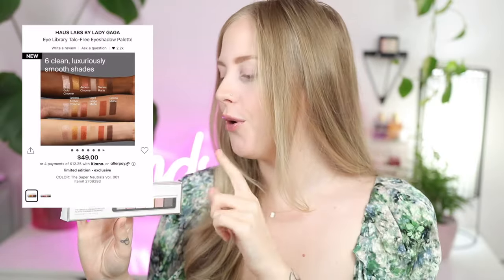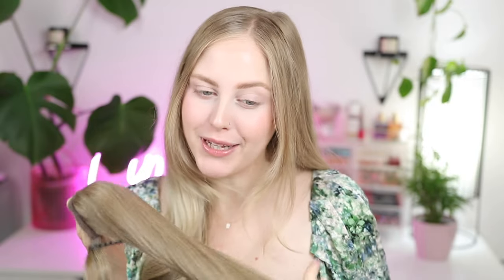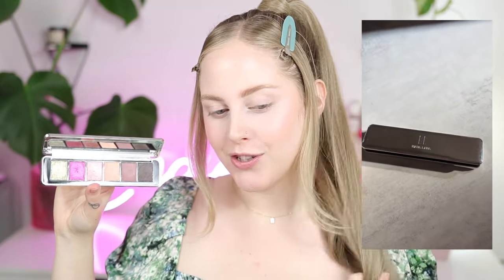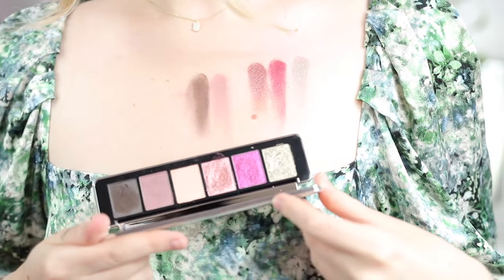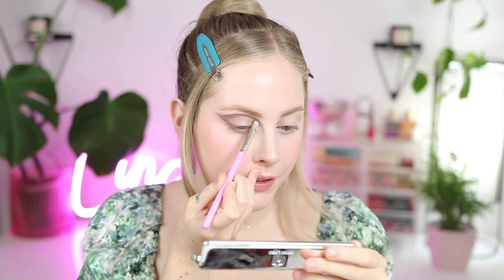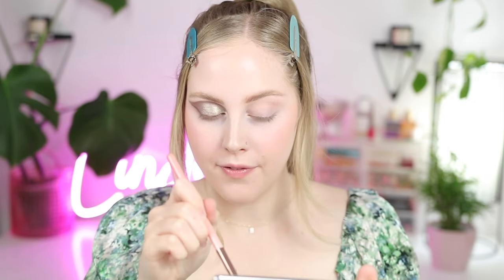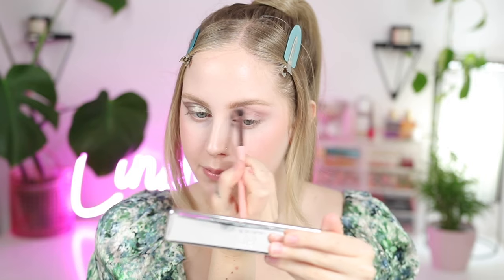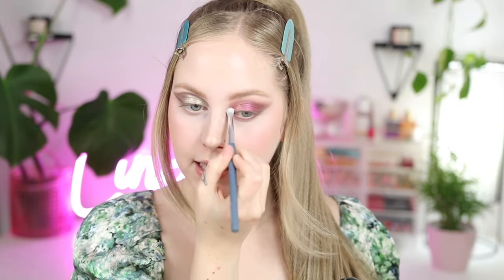HAUS LABS EYE LIBRARY Eyeshadow Palettes Review & Swatches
New Haus Labs Holiday Palettes are here, and today were putting them to the test!

hauslabs eyeshadow haus labs makeup lady gaga makeup eye library eyeshadow sephora vib sale sephora holiday makeup new makeup releases